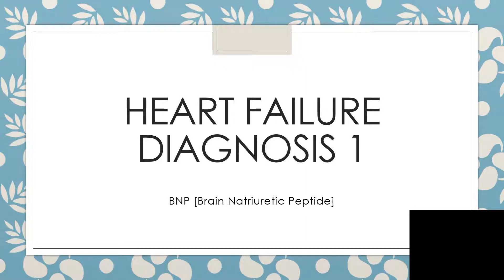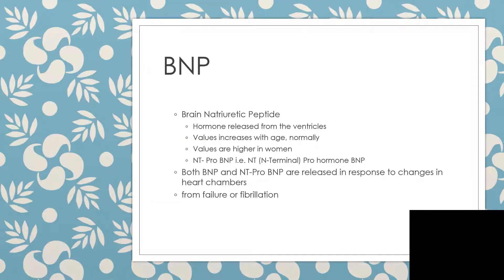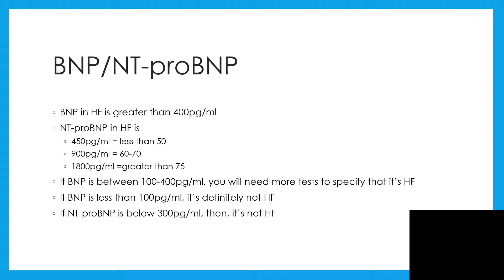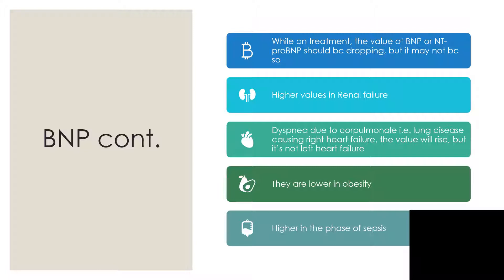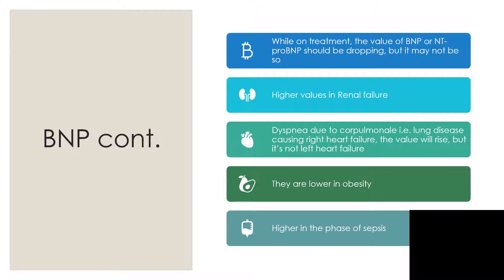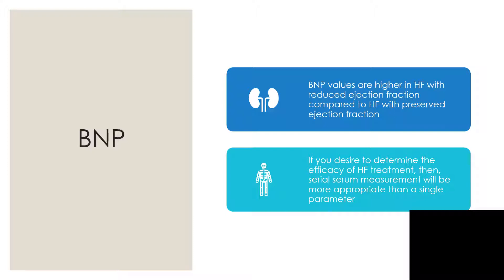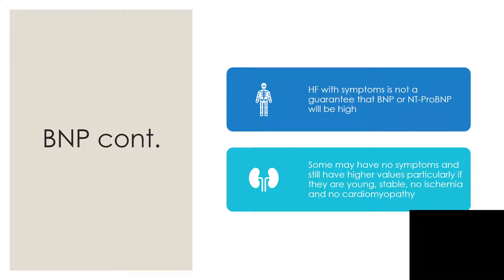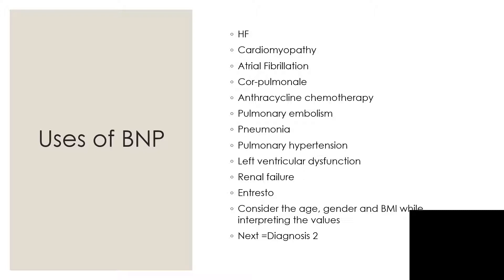Heart Failure Diagnosis,BNP ,NT-proBNP ENTRESTO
BNP
Initially in the brain
From the heart chambers (ventricles)and blood vessels
Increased in HF and LV dysfunction
ANP
Atrial Natriuretic peptide from atrial (R and L)
Sometimes from ventricular hypertrophy
Function
Diuretics (Both ANP and BNP)
Natriuretic i.e. sodium excretion in urine
Decrease BP
BNP protects the heart against progressive failure
Use NT-proBNP values to judge HF in patients taking Sacubitril
 Sacubitril is a neprilysin inhibitor, it will not affect NT-proBNP value
Sacubitril will cause inhibition of BNP destruction, hence- increased values of BNP
So, note the above two points in patients taking ENTRESTO
Many more facts, enjoy listening!